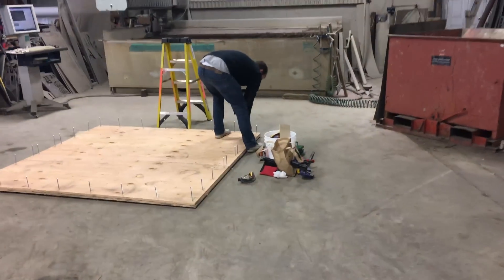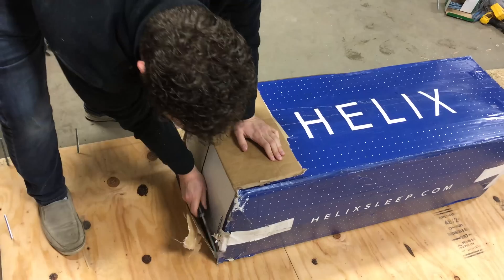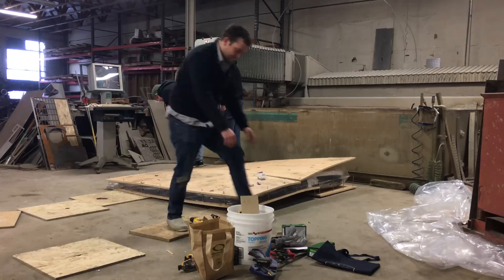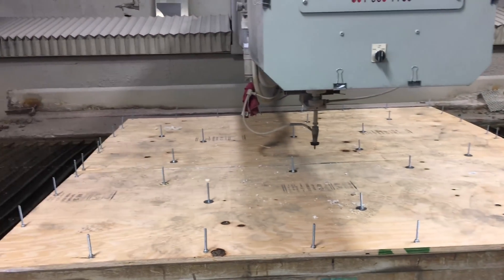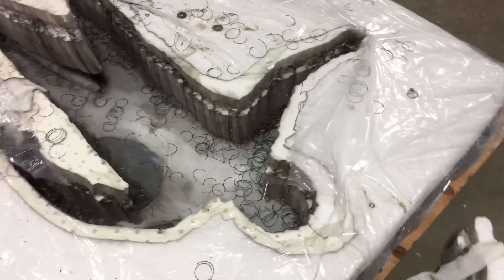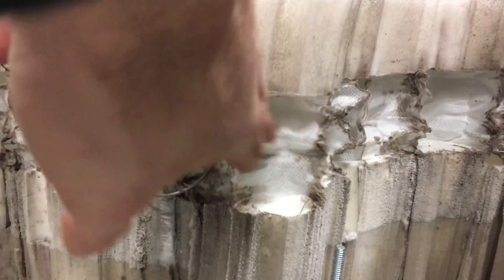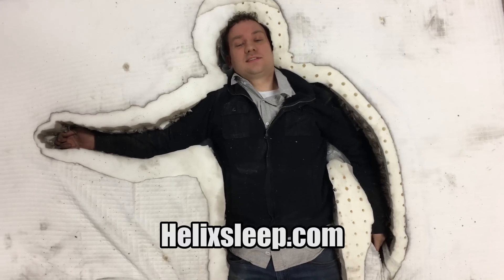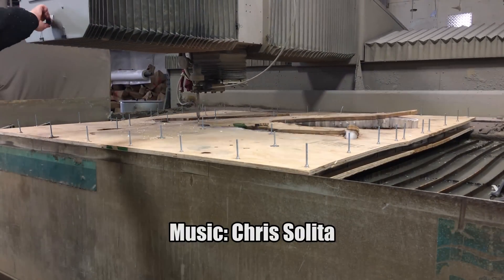Cutting A New Mattress With A 60,000 psi Waterjet - Helix Mattress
Click the link below to enter for a free mattress!

When we ordered the Helix mattress online we were able to customize it to our liking based upon a quick questionnaire.  We tried to fill it out so each side would be as different as possible, one with a cooling foam that was more firm, and the other side much softer with less of an emphasis on the cooling.  It was interesting to see the different materials and how they were assembled.

USA

A Helix mattress vs a 60,000 psi waterjet cutter

There were a lot of surprising things we encountered when making this video.  We didn't know how hard it was going to be to compress the mattress.  We used 50 bolts and a forklift and ended up using a hydraulic press to flatten it enough to cut it. We were also surprised how many springs there were and all the little spring pieces were everywhere.  We decided to save the cut mattress, what should we do with it?